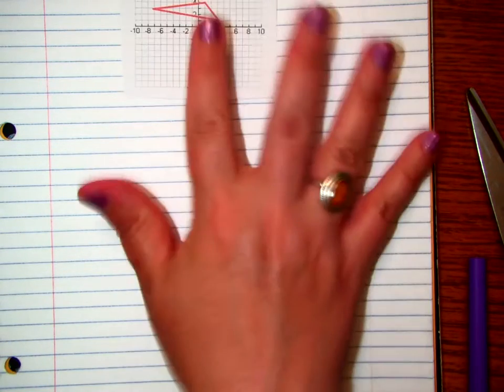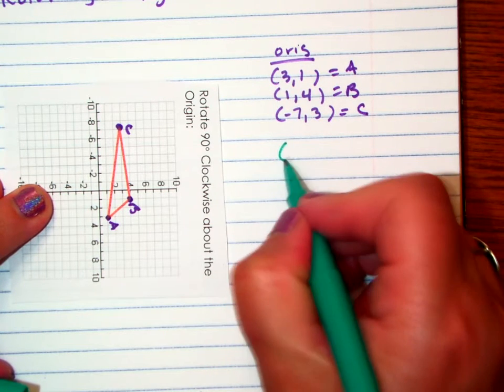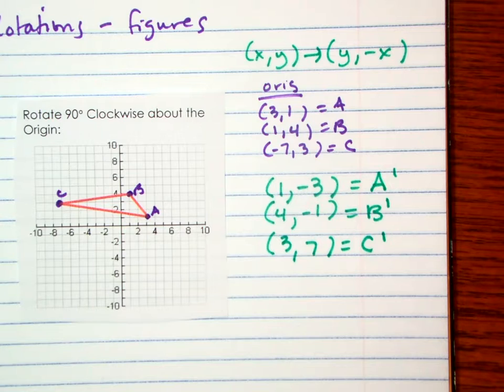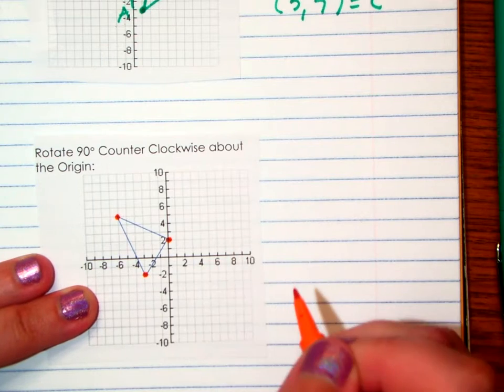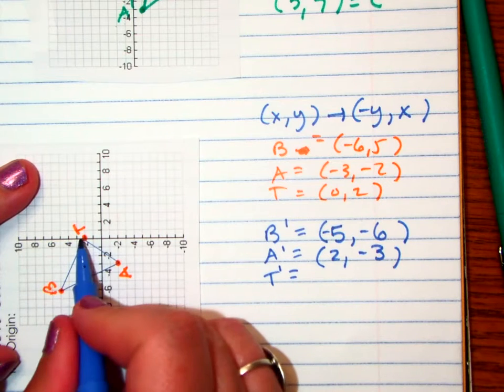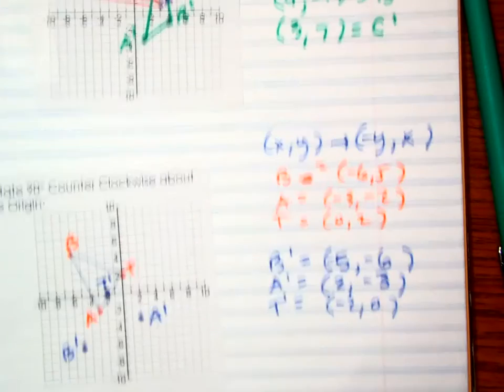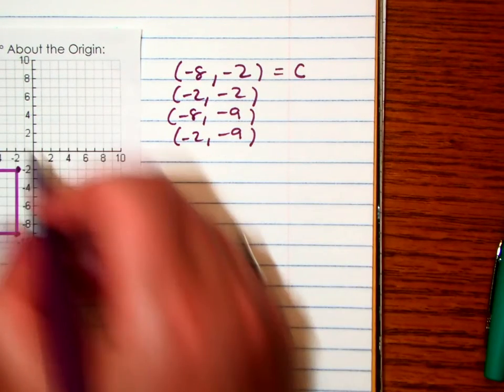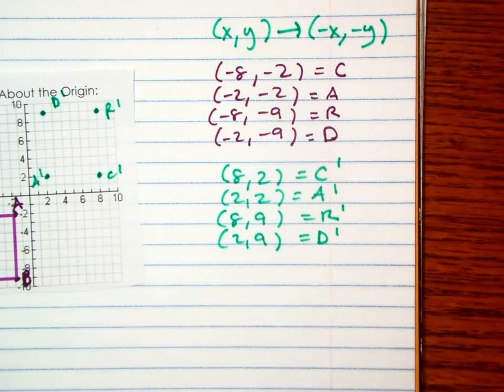Rotations of shapes